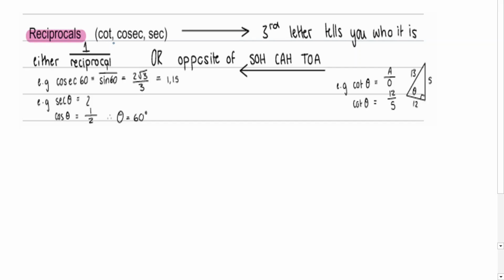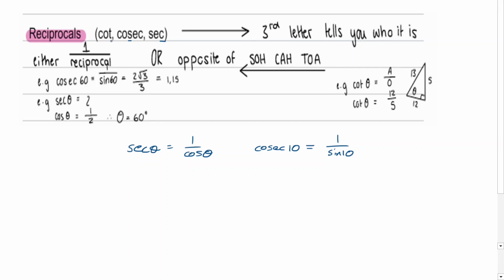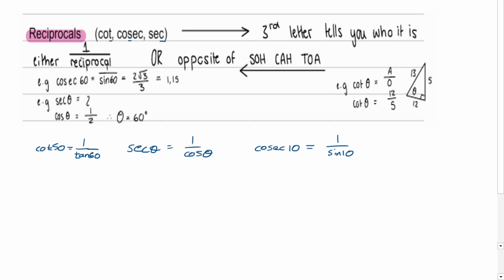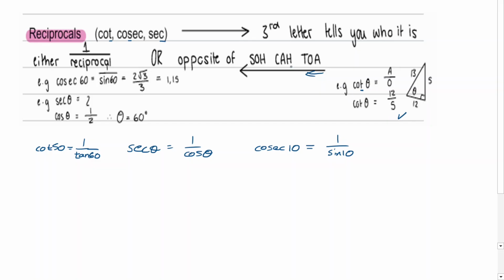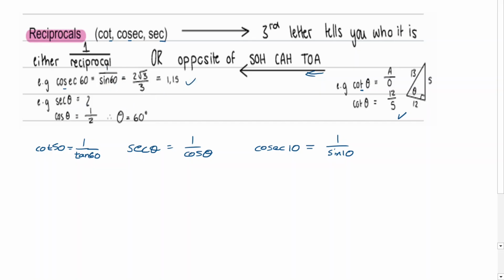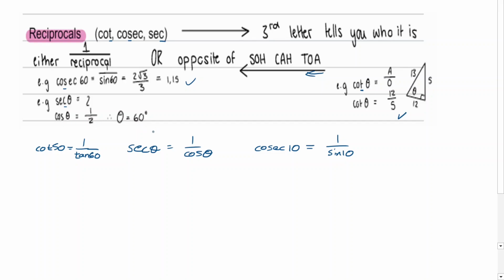Trigonometry Grade 11 Sec, Cosec, Cot intro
In this video I give an introduction of the use of sec, cosec and cot, which I refer to as the reciprocals (or brothers) of cos, sin and tan respectively.